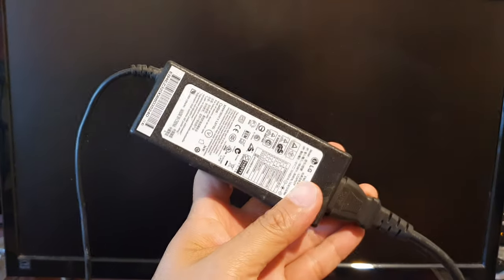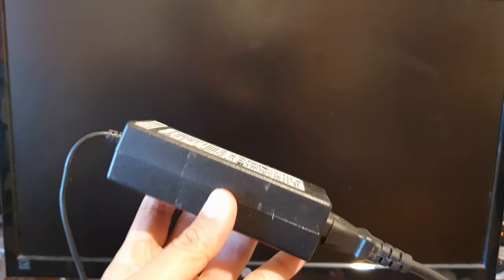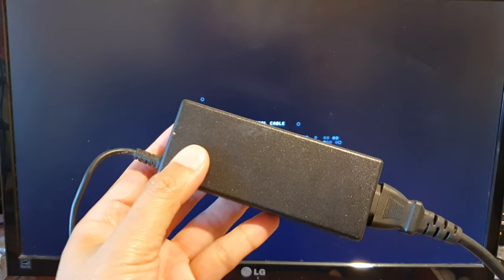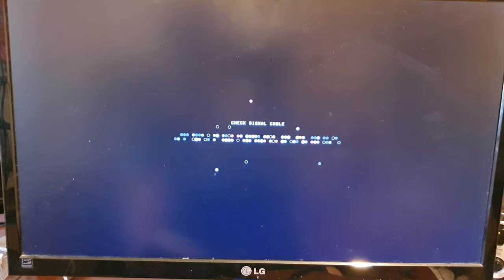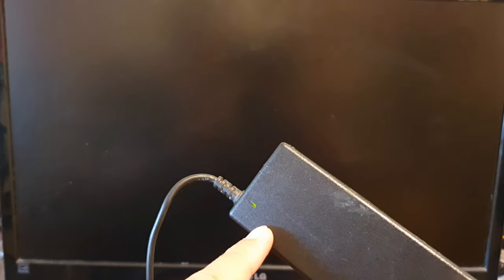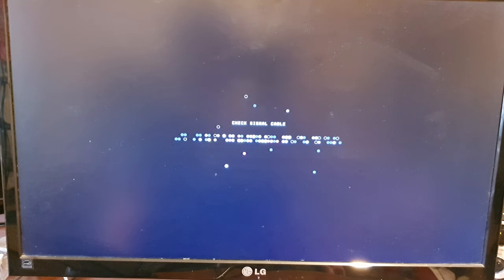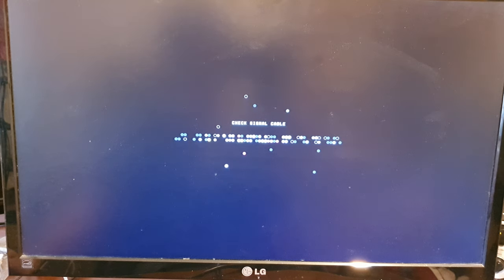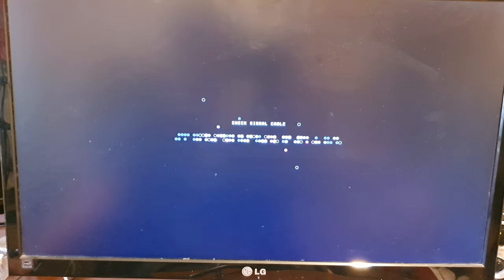How to Fix LG LED Display Flashes ON But Then Goes Black Immediately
Learn how you can fix the LG LED display flashes On, but then goes black immediately after.

One of the main problems that occur often with this issue is the power supply adapter. When the power supply is faulty and does not supply enough power to the monitor, the display will turn on and then turn off straight away, giving you the impression that the screen is faulty. But in fact, the culprit is the power supply. By replacing the power supply it can quickly solve the problem.

(POWSEED AC Adapter 19V Power Supply fit for LG Monitor)